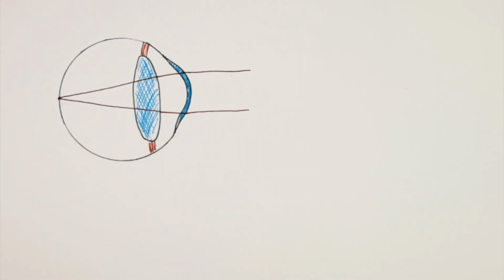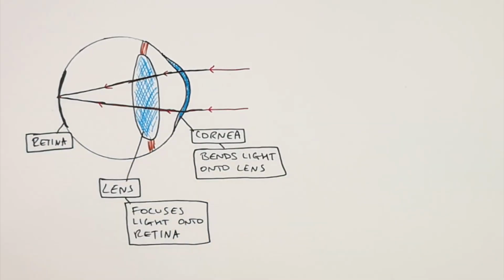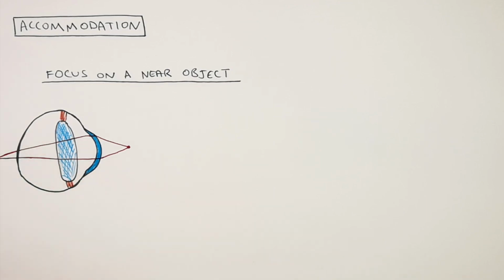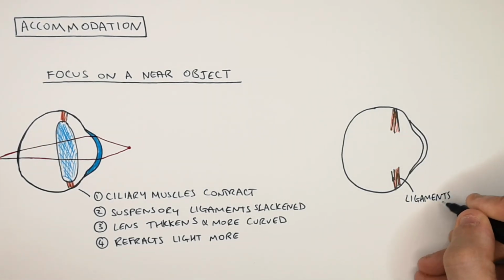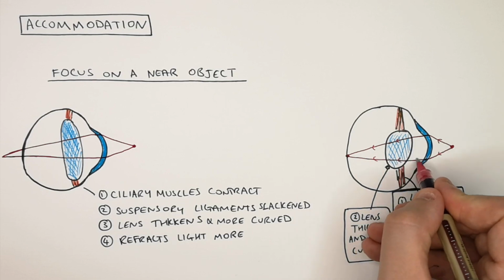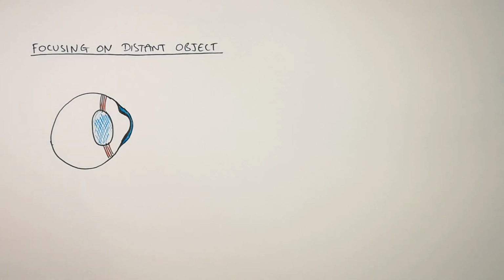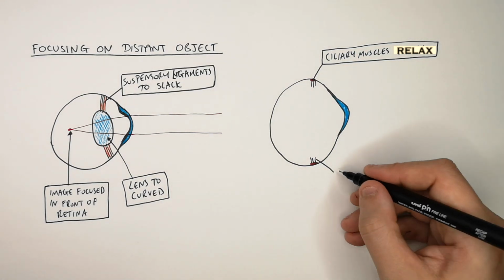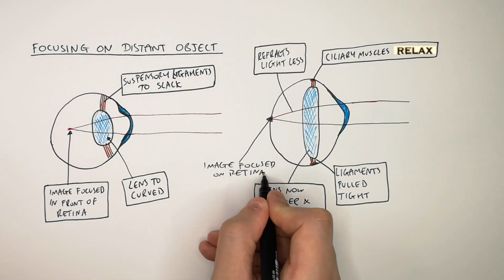Accommodation in The Eye - GCSE Biology | kayscience.com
In this video you will learn all the science for this topic to get a grade 9 or A* in your science exams!

If an object is nearby, the light is initially focused behind your retina, so the image is blurred.
To focus light onto your retina from an object that is near to you, the ciliary muscles don’t relax, instead they contract. When the ciliary muscles contract, the suspensory ligaments become slackened. This leads to the lens becoming less thin and more curved. The more curved lens will now bend light more, so the light is focused onto the retina.

If you go from looking at an object nearby to an object in the distance, the light focuses in front of the retina, so the image is blurred. To focus the light, the ciliary muscles don’t contract, instead they relax, which pulls the suspensory ligaments tight. This makes the lens less curved, and instead the lens is thinner, so light bends less so that the light is focused onto the retina.